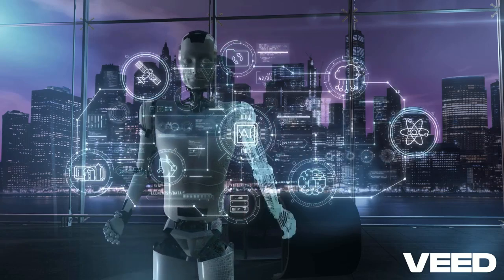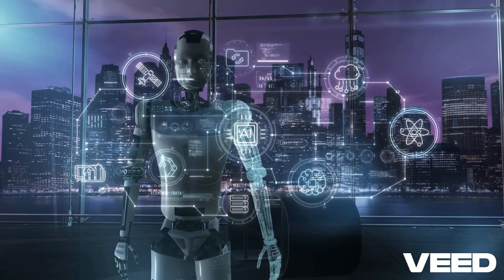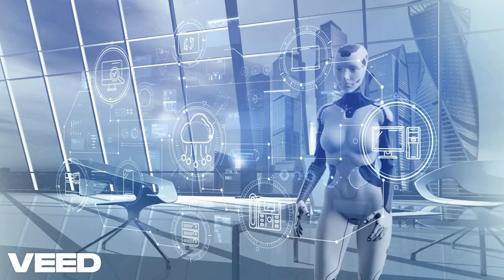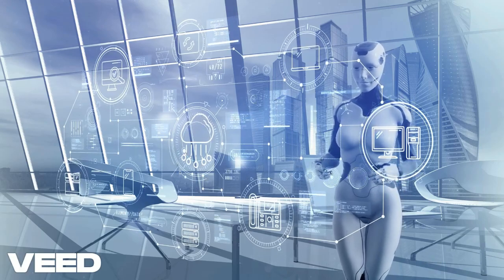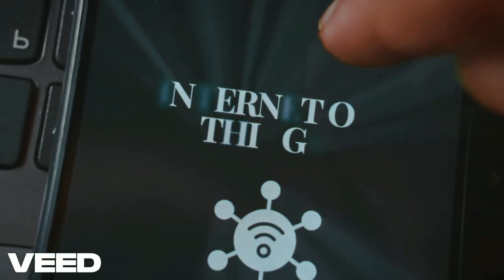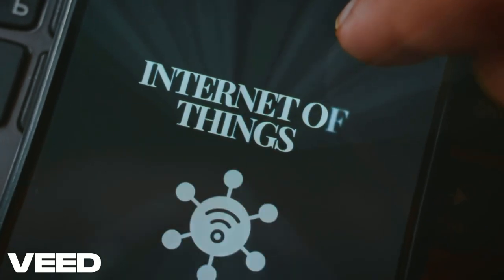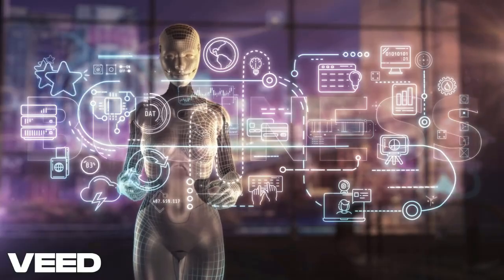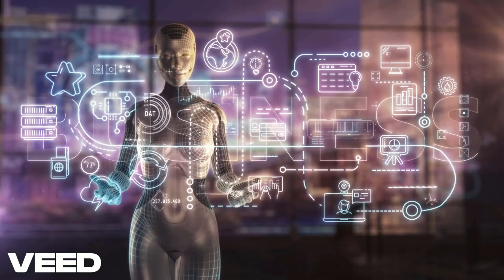Unveiling Web3 Future Trends Explained!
🚀 Web3 & The Future of Web Development – Everything You Need to Know! 🚀

The internet is evolving, and Web3 is the next big revolution! In this deep dive, we’ll explore how blockchain, smart contracts, decentralized apps (dApps), AI, and new web technologies are reshaping the digital world. If you're a developer, tech enthusiast, or entrepreneur, this video will help you understand how to prepare for the future of web development.

🔹 What You’ll Learn:
✅ The evolution from Web1 → Web2 → Web3
✅ What is Web3? (Blockchain, decentralization, smart contracts, and more)
✅ How dApps & DAOs are changing business models
✅ The role of AI, machine learning, and Web3 in automation
✅ Key programming languages & tools for Web3 developers
✅ Future web trends – AI-powered websites, Metaverse, and WebAssembly

🌍 Are you ready for the next internet revolution? Whether you're a developer, investor, or just curious about Web3, this guide will give you everything you need to stay ahead in the tech world!

What are your thoughts on Web3? Excited or skeptical? Let us know!